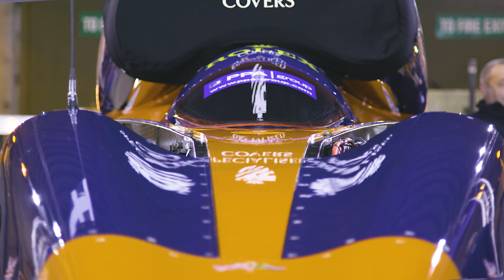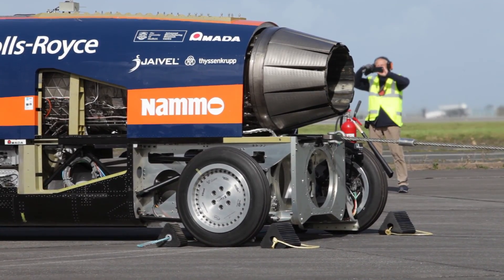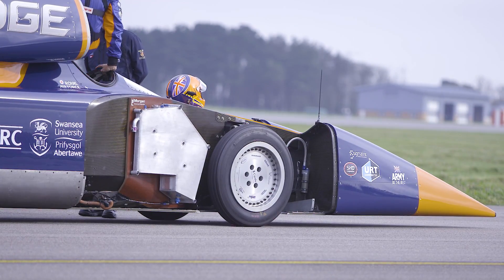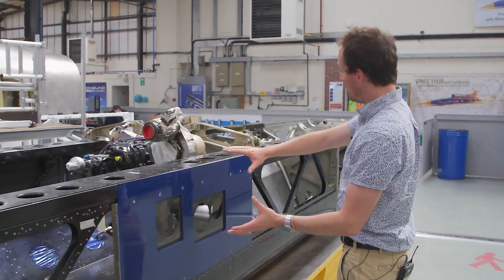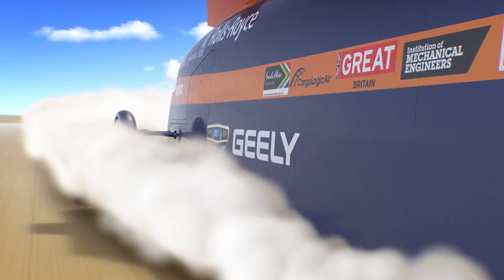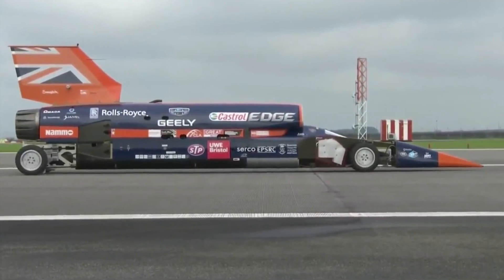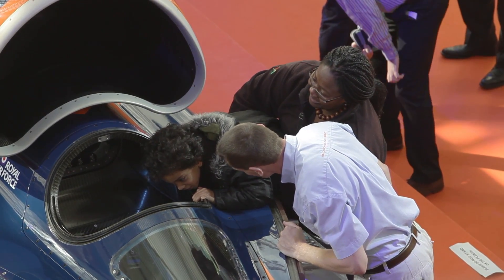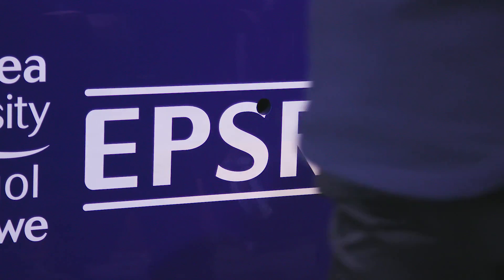EPSRC: BLOODHOUND SSC - High Speed Trials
Founder sponsor EPSRC made this fantastic film of BLOODHOUND's high speed trials